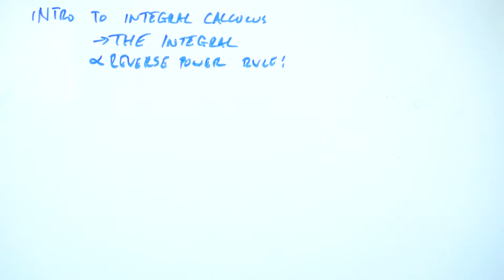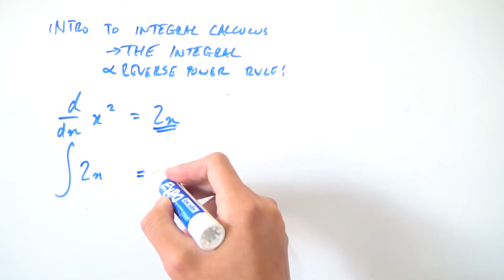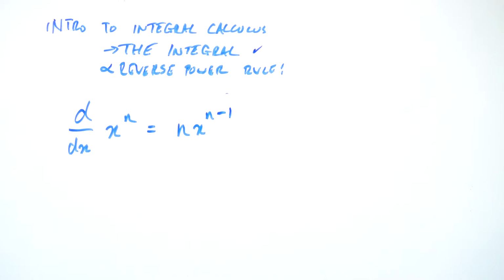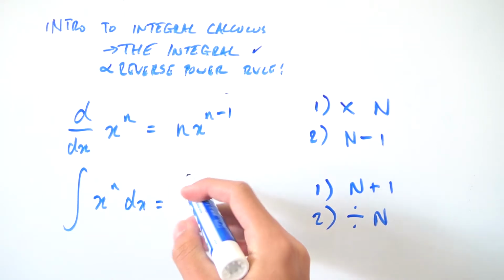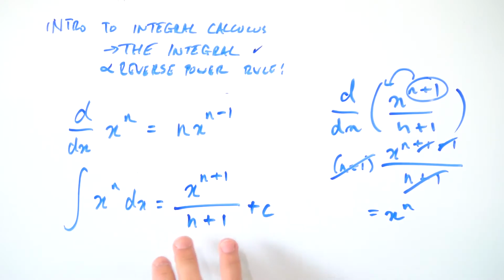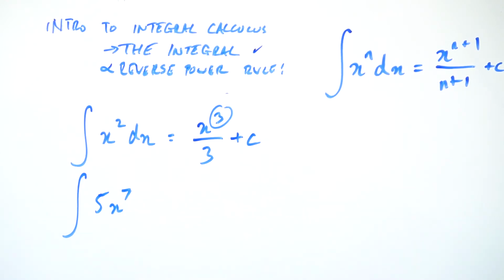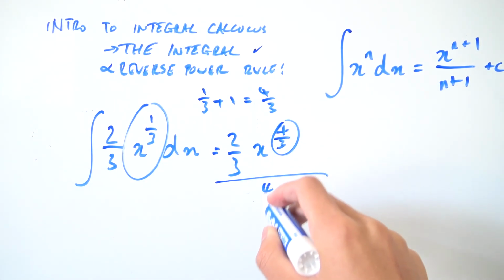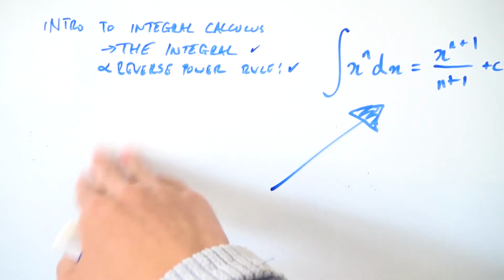Intro To Integration #3: The Integral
Today, we look at how we can use the integral in order to anti-differentiate polynomial functions. We also derive the reverse power rule to help us find anti-derivatives of polynomials more easily.